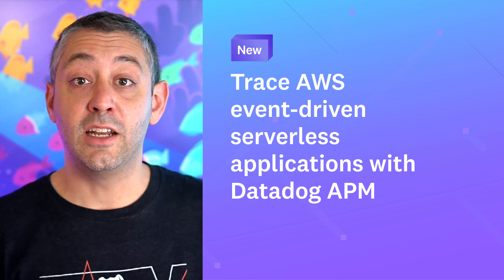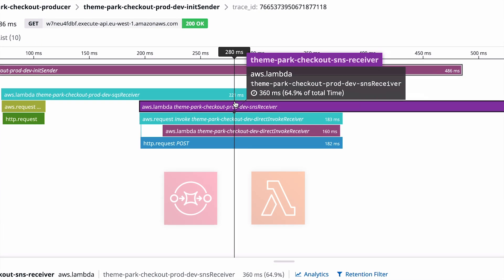This Month in Datadog: CloudWatch Metrics, HIPAA Compliance, Serverless App Tracing, and more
Datadog is constantly elevating the approach to cloud monitoring and security. This Month in Datadog updates you on our newest product features, announcements, resources, and events. To learn more about Datadog and start a free 14-day trial,

0:00 This Month in Datadog
0:25 New Features
0:33 Send AWS Metrics to Datadog faster with CloudWatch Metric Streams
0:52 Datadog Security Monitoring is now HIPAA compliant
1:09 Trace AWS event-driven serverless applications with Datadog APM
1:43 Datadog NPM now supports Windows hosts
1:57 Create and manage Datadog incidents from Slack
2:15 In the Spotlight
2:20 Datadog named a Leader in 2021 Gartner Magic Quadrant for APM
3:22 Around the Water Bowl
3:32 How to Monitor APIs using Postman and Datadog
5:02 Reminders